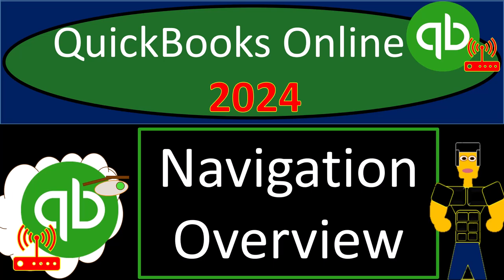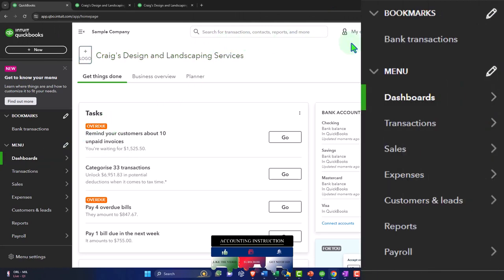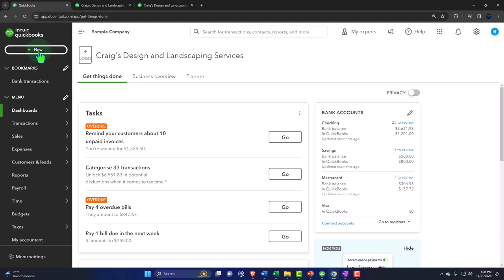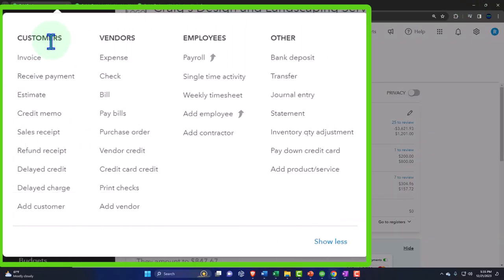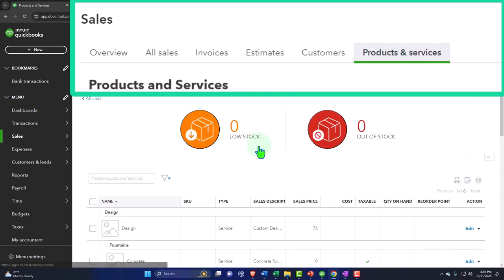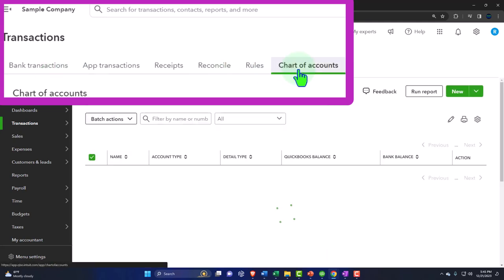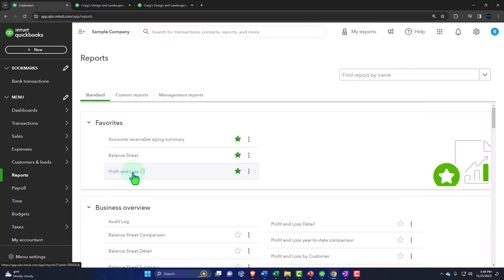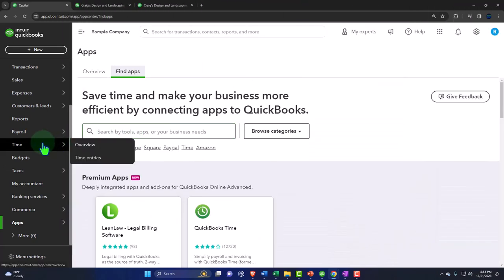Navigation Overview 1015 QuickBooks Online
Navigation Overview
🧠💼 Welcome to our QuickBooks Online 2024 navigation overview! Grab your coffee ☕ and get comfy as we dive deep into the world of QuickBooks Online. In this tutorial, we're not just learning QuickBooks; we're mastering it!

🖥️ Follow along as we search for the QuickBooks Online test drive, ensuring we use legitimate resources with intuit.com in the URL for utmost security. We'll navigate through the United States version of QuickBooks Online, demonstrating how to streamline your accounting processes.

🎓 From the CPA thinking cap 🧢 (which is not just for CPAs!) to increasing your accounting productivity tenfold, we're covering it all! Discover how this cap can channel accounting energy from the quantum field directly into your brain, making you a spreadsheet-navigating whiz, just like Neo learns Kung Fu in The Matrix 🥋.

📊 This video will walk you through setting up reports, duplicating tabs, and understanding the major financial statements. We're unveiling the intricacies of the QuickBooks dashboard and showing you how to utilize the left-hand navigation panel for optimal workflow efficiency.

🔧 Get acquainted with QuickBooks' settings, lists, and tools. Learn how to manage users, customize forms, and access your chart of accounts. Plus, we'll show you how to switch between business and accounting views for a tailored QuickBooks experience.

✅ By the end of this tutorial, you'll know how to create invoices, process payments, manage sales, handle expenses, and much more. This is the ultimate guide to QuickBooks Online 2024's navigation, designed to make you an expert user.
00:00: Introduction to QuickBooks Online 2024 and the start of the navigation overview.
06:11: Discussion on customizing QuickBooks Online with personal settings and lists.
12:22: Explanation of day-to-day transactions and the use of different forms for various business cycles.
18:33: Overview of QuickBooks Online's dashboard and its various components like business overview and planner.
24:44: Exploration of budgeting, taxes, and the role of an accountant in QuickBooks Online.
30:56: Conclusion of the presentation with a focus on additional features like banking, apps, and future detailed sessions.